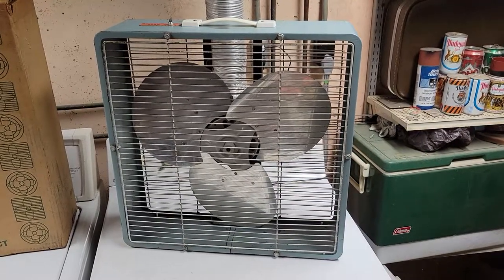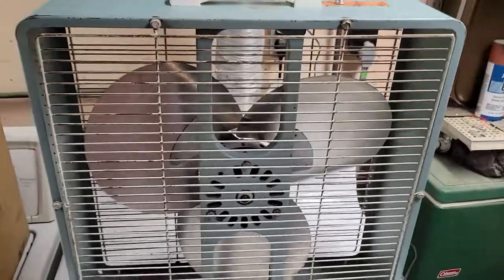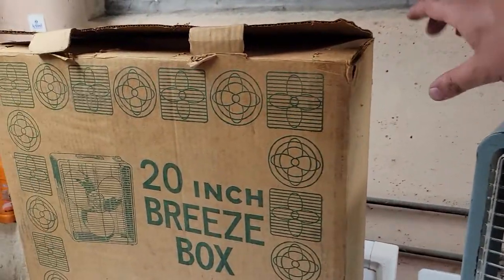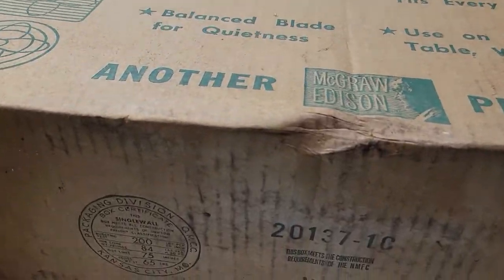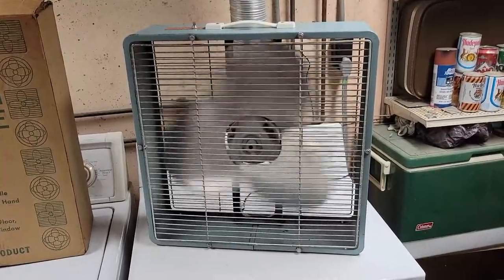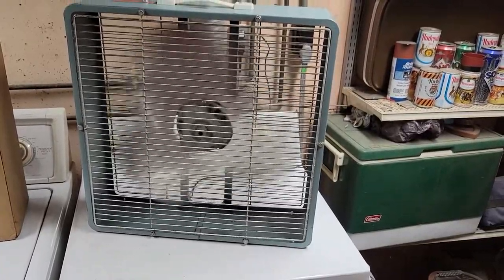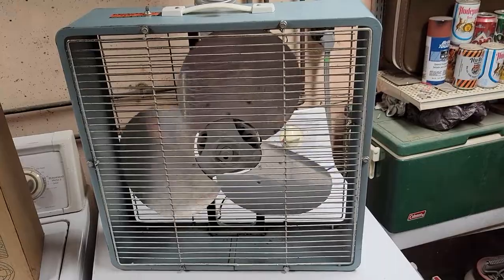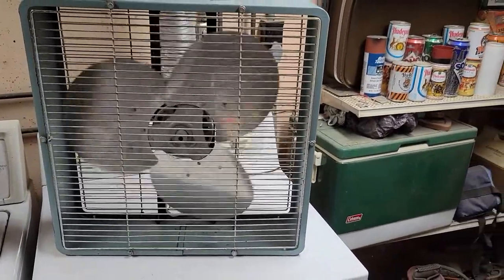Vintage McGraw-Edison Zero 20" Box Fan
20" Zero box fan made in the mid to late 1960s. Two speed with the original box.